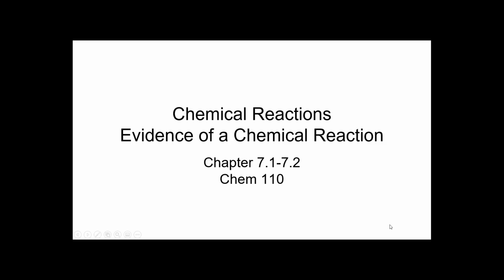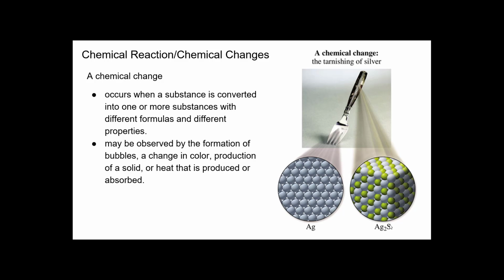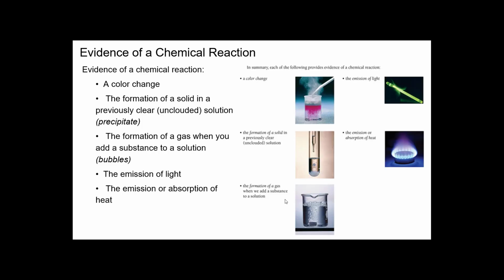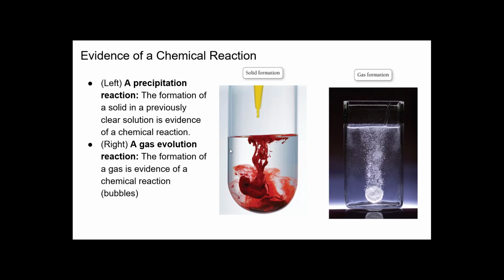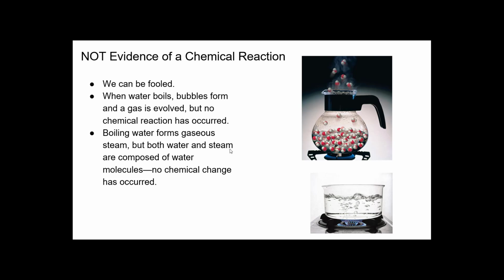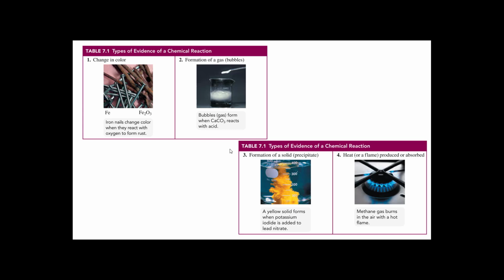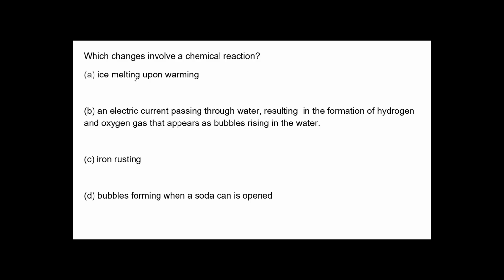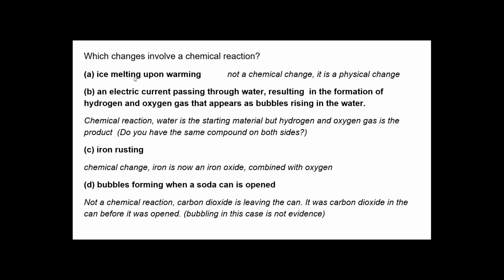110 7.1 7.2 Chemical Reactions Evidence of a Chemical Reaction